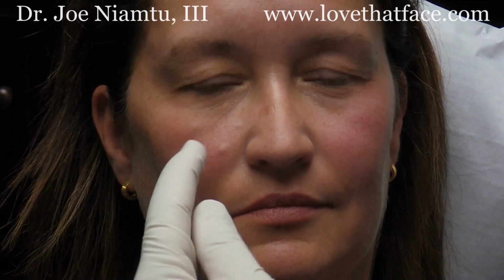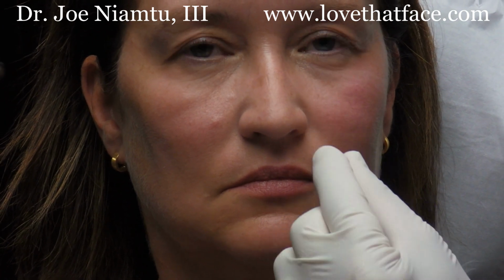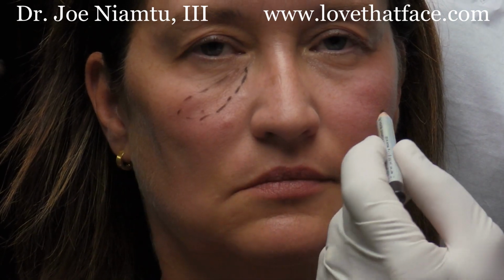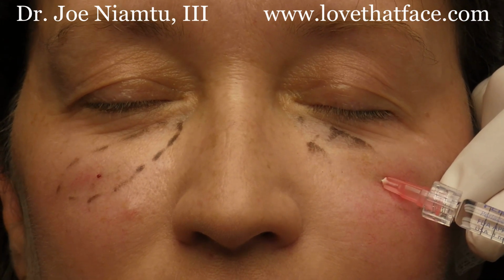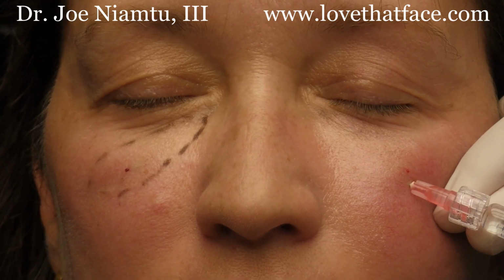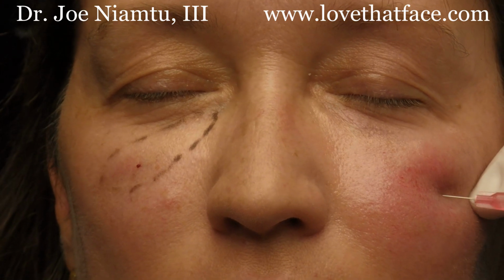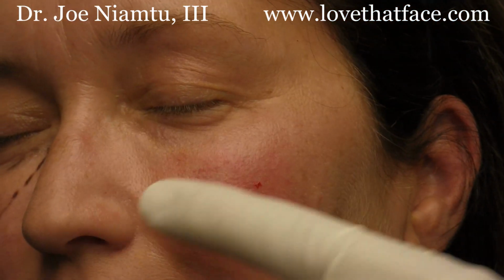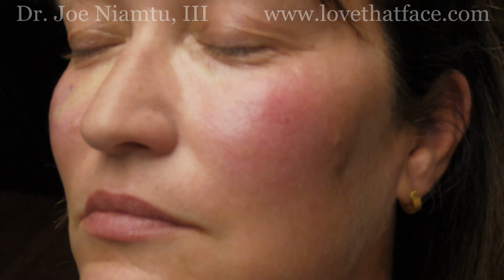5 minute cheeks by Dr. Joe Niamtu, III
Look younger in 5 minutes.  Dr. Joe Niamtu, III, cosmetic facial surgeon from Richmond, Virginia demonstrates how small amounts of cheek filler can take years of aging off of your face in less than 5 minutes.